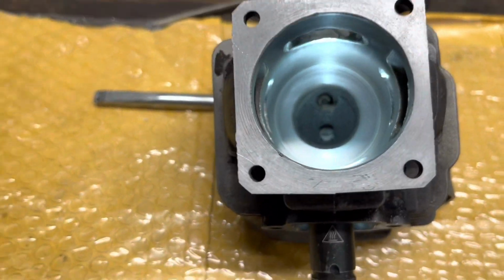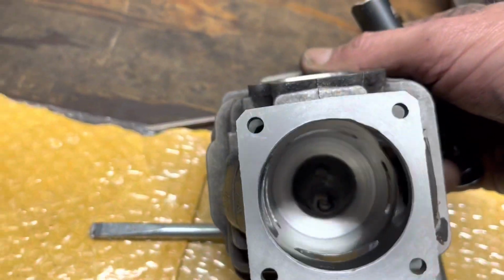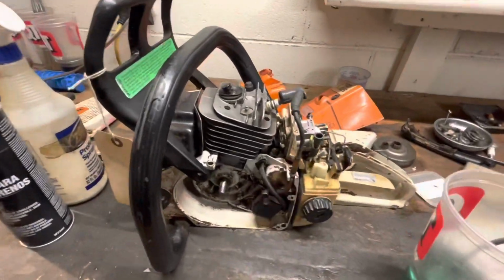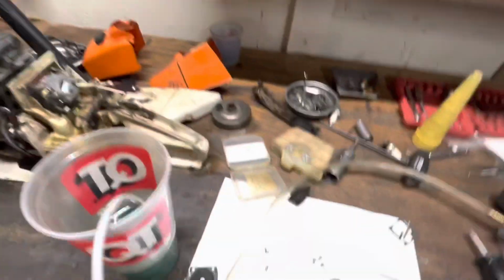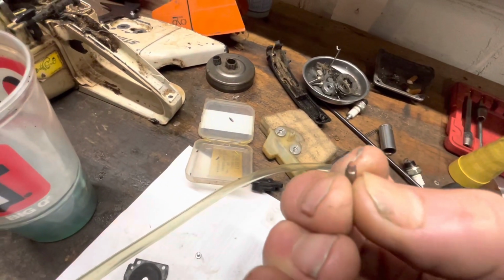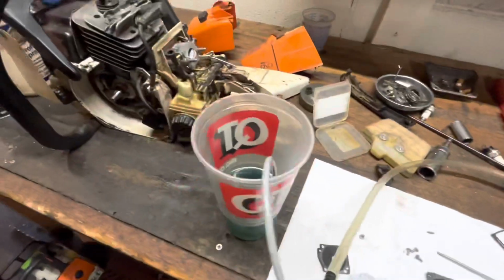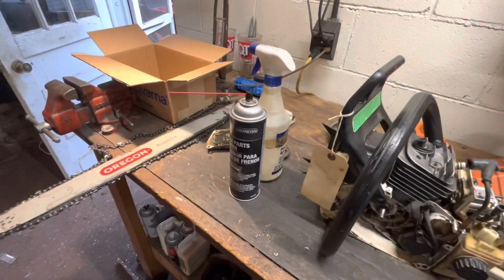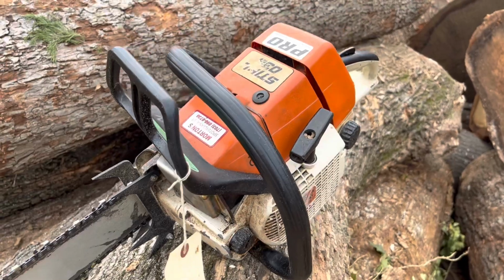Ported 036 Stihl with WCS Barkbox and 3 Point Dawgs